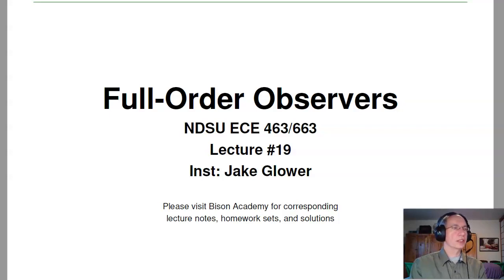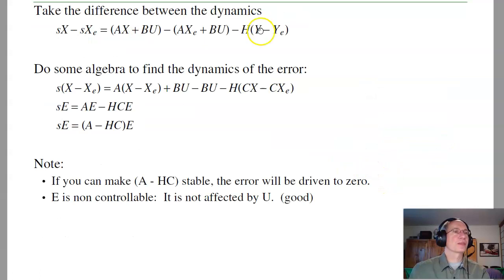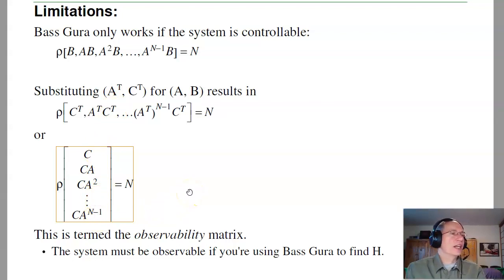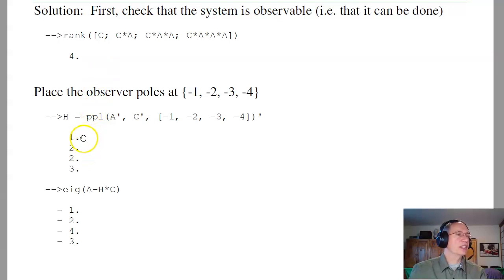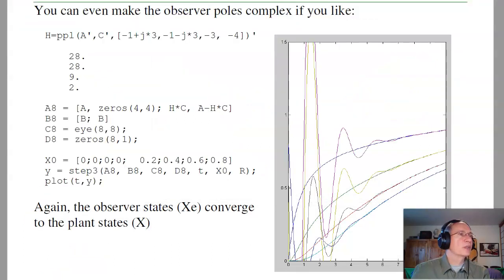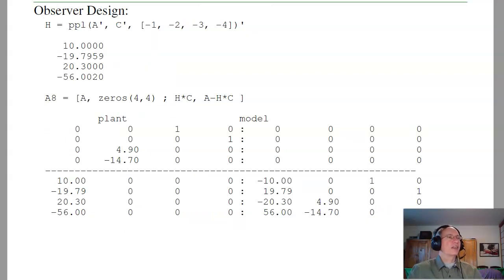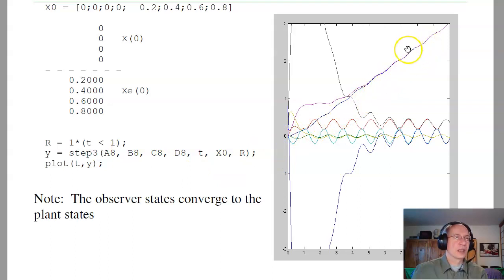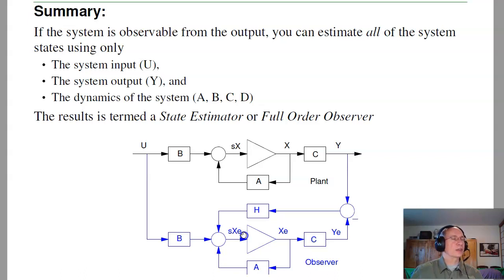ECE 463.19 Full Order Observers